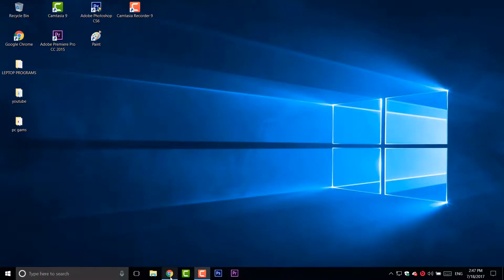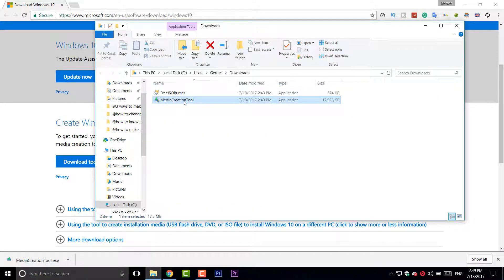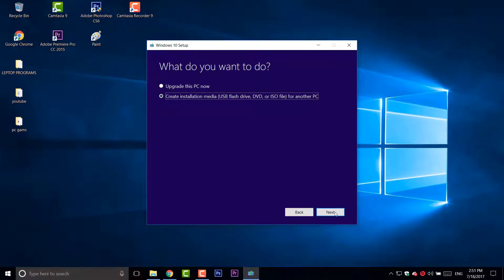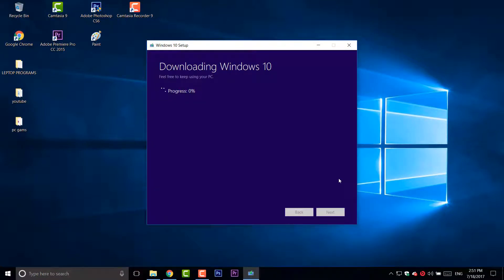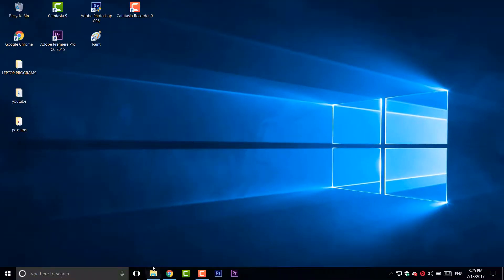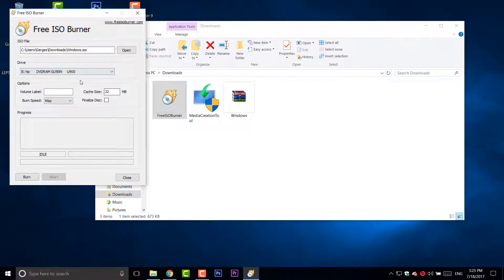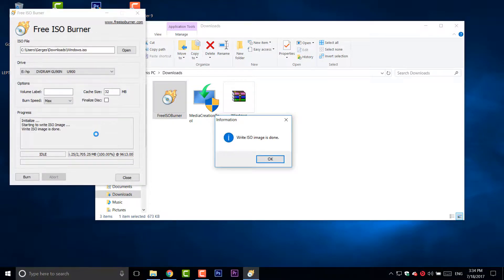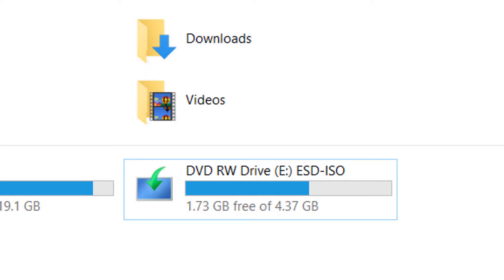How To Make a Bootable DvD For Windows 10 With IMG ISO For Free ✔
All Download Links step by step tutorial if you want to install windows also on a new PC or laptop this tutorial is for you.

Video equipment I suggest you use

make windows 10 bootable dvd easily (how to) ,
create windows 10 bootable dvd ,
how to make bootable windows 10 dvd drive from iso file (burn iso file to dvd) ,
How to create windows 10 bootable dvd from iso ,
how to make a bootable dvd by free iso burner for windows 10,
how to install windows 10 on a new hard drive,
how to install windows 10 on a new ssd,
how to install windows 10 on hdd,
how to turn your laptop into windows 10,
how to turn your pc into windows 10,
how to make windows 10 bootable dvd,
how to create a windows 10 bootable dvd using img burn,
how to create a windows 10 boot dvd/usb 2017 tutorial,
how to make a windows 10 install disc,
windows 10 - creating a system repairing or boot cd or dvd disc,
how to burn iso to dvd windows bootable device or dvd,
how to make bootable windows 10 - usb/dvd disc,
how to make a windows 10 bootable dvd without any tools,
how to format and clean install from cd/dvd,
how to make windows 10 bootable dvd drive or bootable iso file,
best way to make windows 10 bootable dvd easy,
gogotech2,
GogoTech2,
Gogotech,
GogoTech,
Gogo tech2
gogo tech2